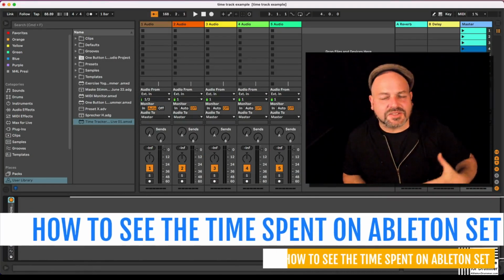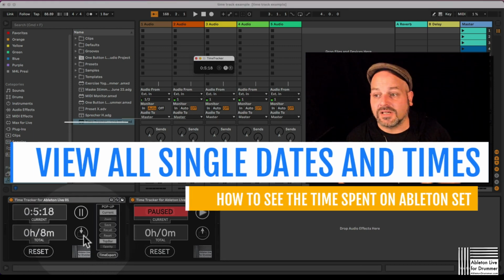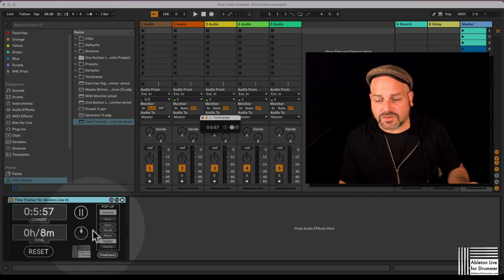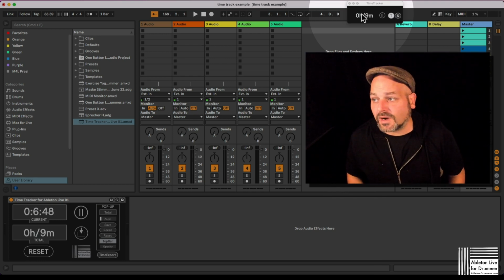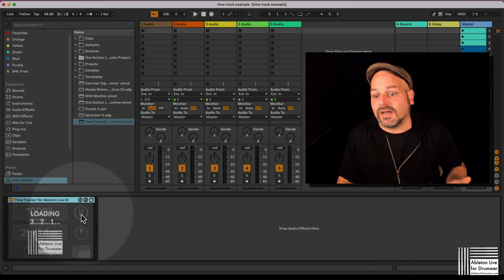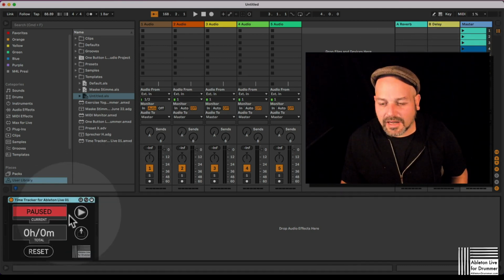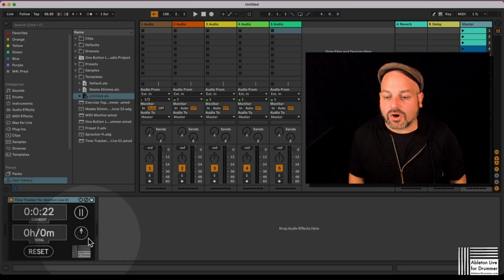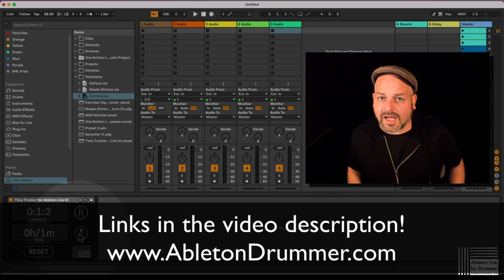How to track the time spent in Ableton Live - Max for Live device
Chapters:
0:00 HOW TO SEE THE TIME SPENT ON ABLETON SET
0:45 HOW TO VIEW ALL SINGLE DATES AND TIMES YOU SPENT WORKING IN ABLETON LIVE
1:11 HOW TO MONITOR TIME SPENT IN ABLETON VIA POPUP
2:47 ALWAYS TRACK TIME SPENT IN ABLETON LIVE EVERY TIME PER DEFAULT

You will need MAX FOR LIVE (which is included in Ableton Live SUITE) to make use of that plugin. It won't work with INTRO or LITE. BUT you can get the free ABLETON LIVE SUITE TRIAL